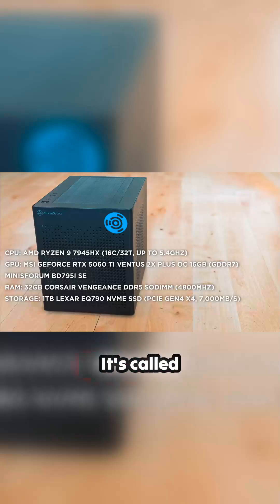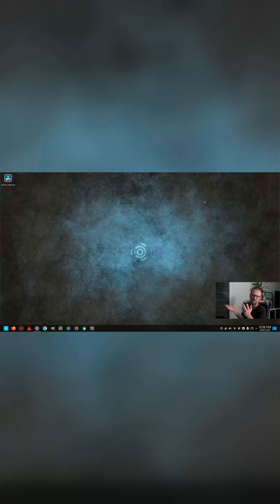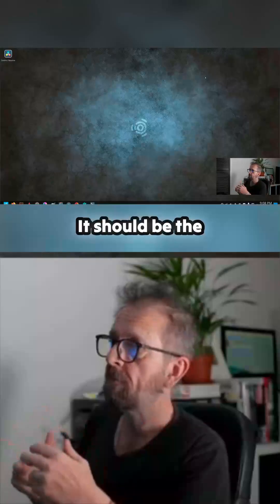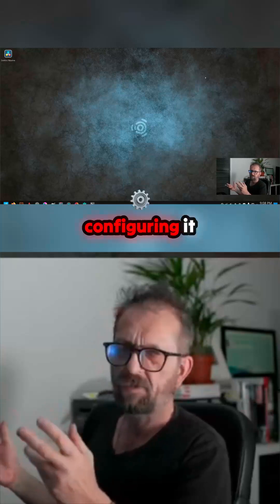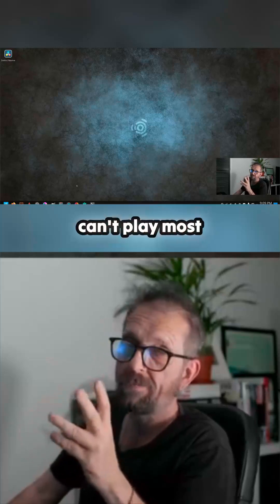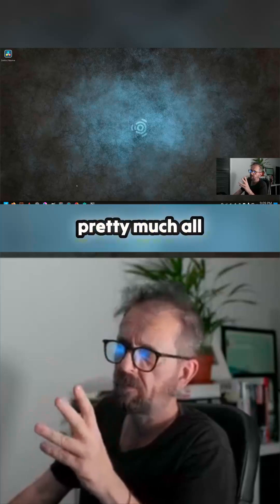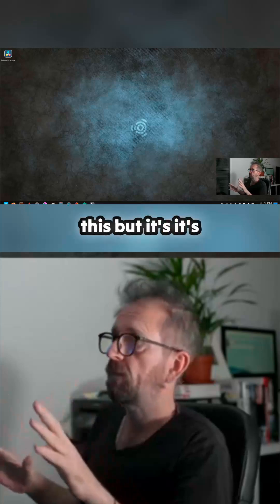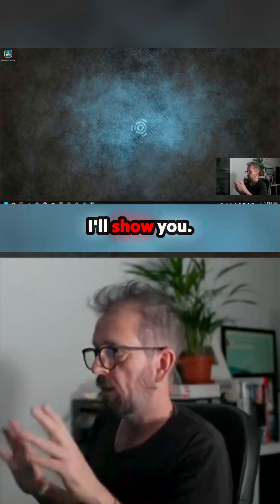Think Ubuntu Studio is a breeze? Think again! 🖥️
Are you ready for a deep dive into Ubuntu Studio? This Linux distribution promises to streamline your creative process with an array of pre-installed tools, but what happens when the setup isn't as smooth as you'd expect? The creator navigates through unexpected hurdles, including reinstallation of essential software like OBS and grappling with NVIDIA driver issues. Discover the quirks and nuances of setting up a platform that claims to cater to audio, video, and graphic needs. Is it truly the ultimate toolkit for creators, or does it require more effort than anticipated? Tune in to uncover the real experience behind the hype!